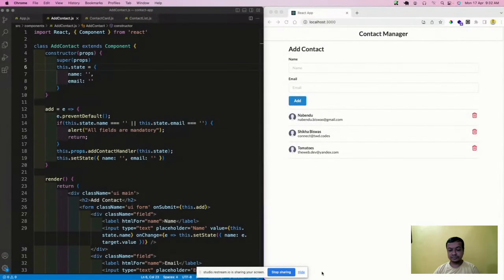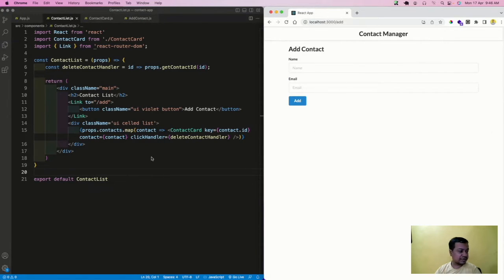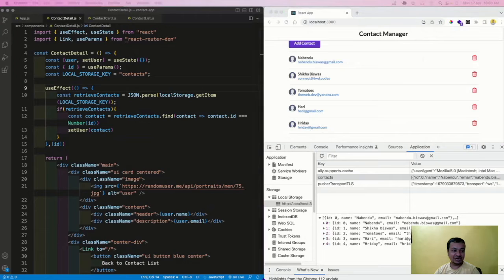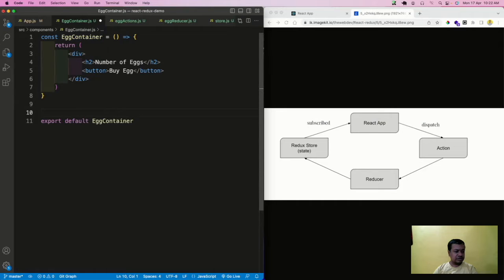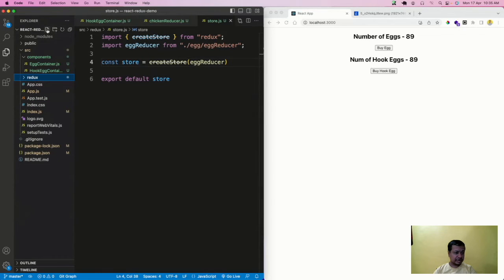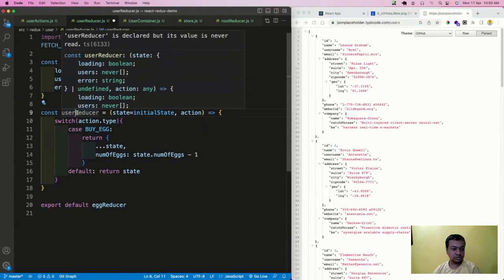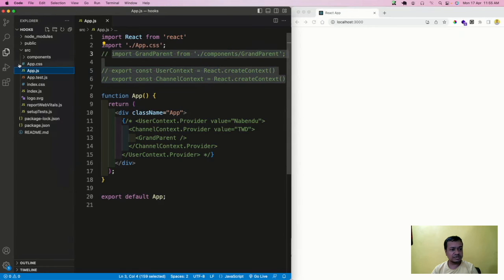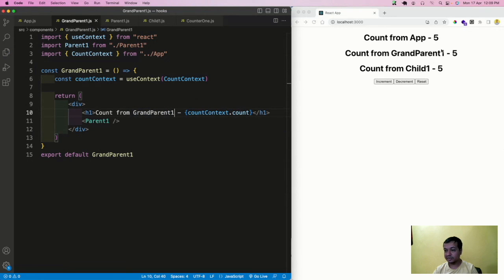Redux & React Router Interview Questions and answers | Top Commonly Asked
We will learn about some common interview questions asked in  Redux, React Router and useReducer hook.

This is the final part of the interview series and we have covered HTML, CSS ,JavaScript and ReactJS earlier.

This series will be taken by Nabendu Biswas, who have taken more then 1000 interviews in his career.